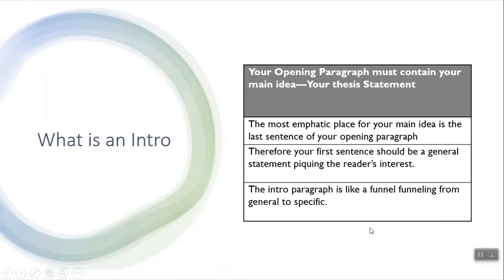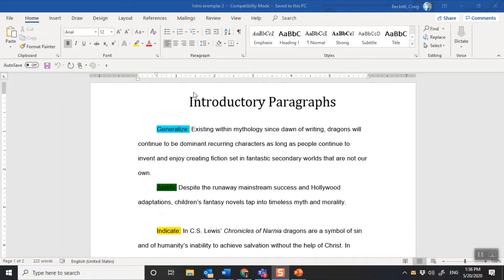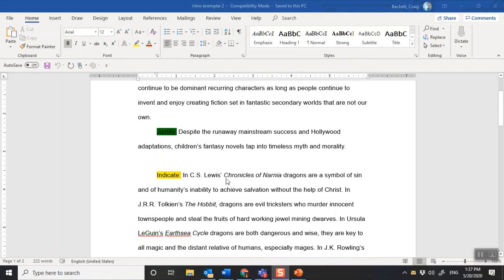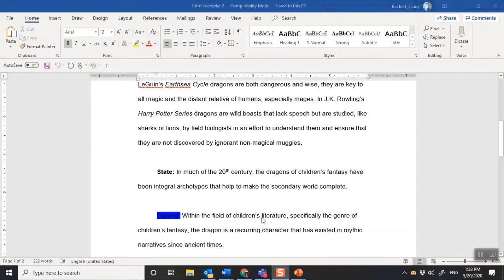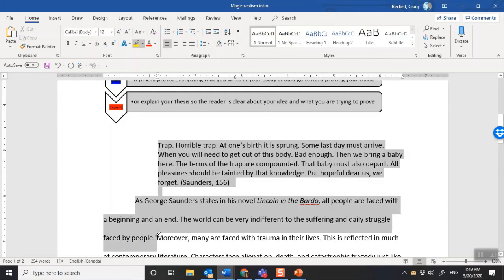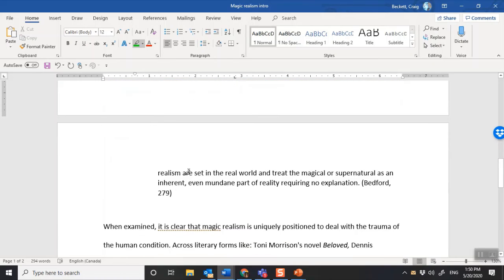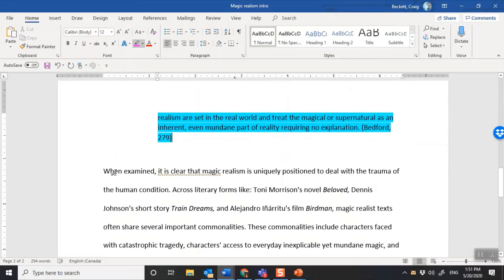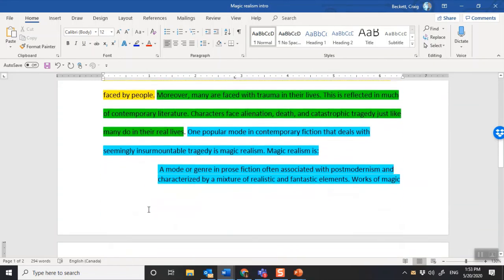Essay Basics - The Intro